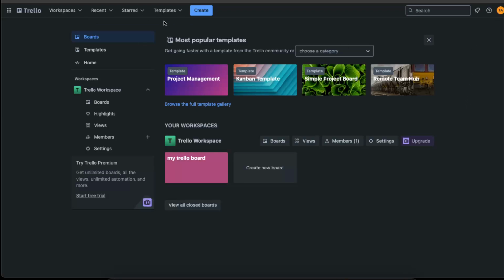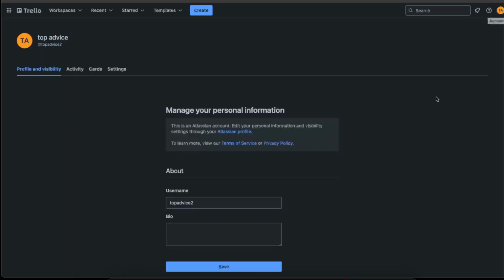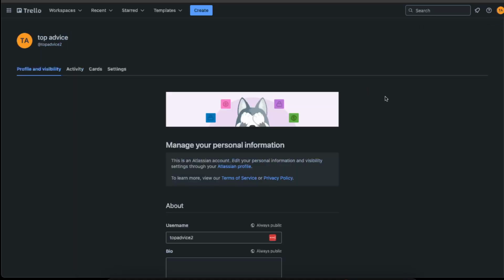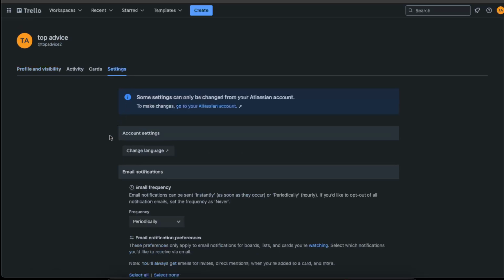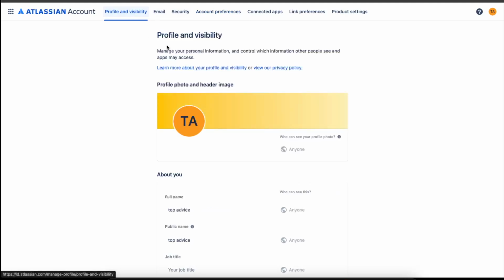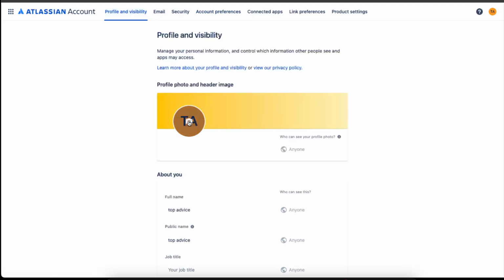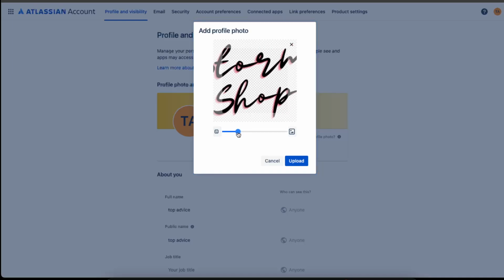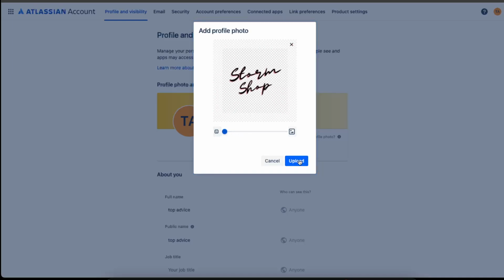How To Change Trello Profile Picture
In this video I show you How To Change Trello Profile Picture!